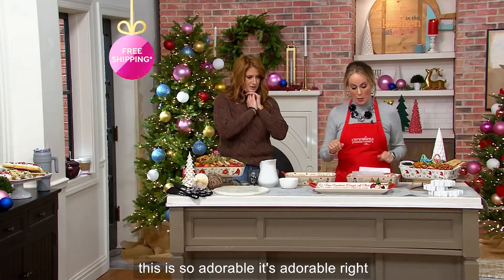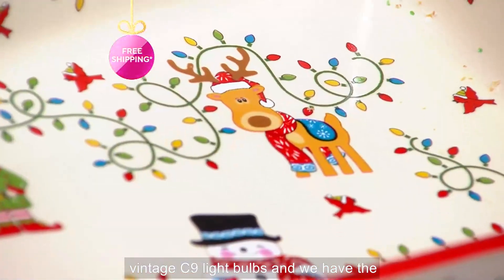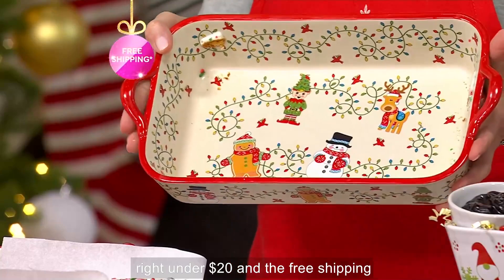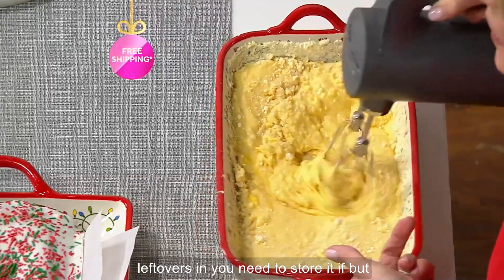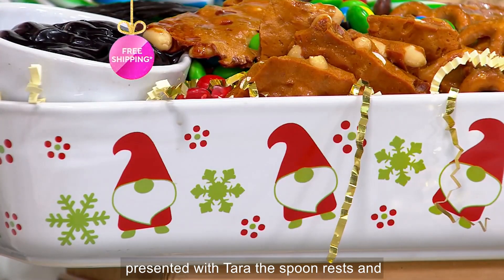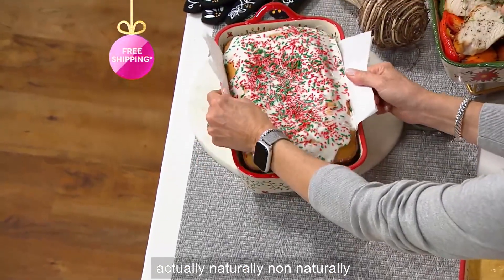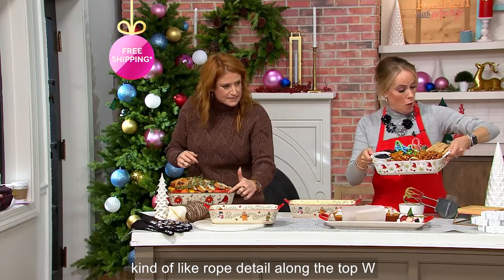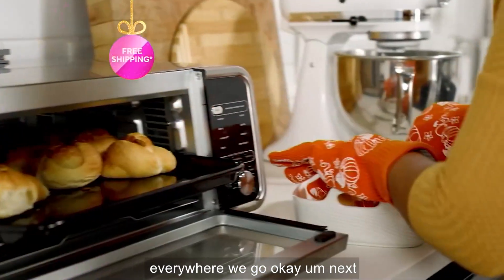Temp-tations Seasonal 11x7 Baker with Strap Handles on QVC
if you'd like to see more from the temp-tations® brand.

*Pricing & availability may be different than at the time of airing